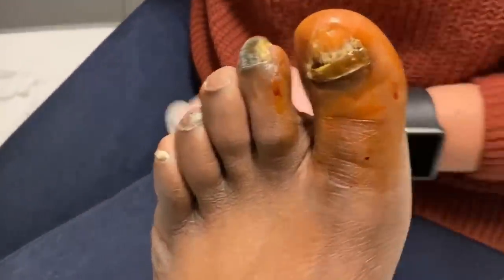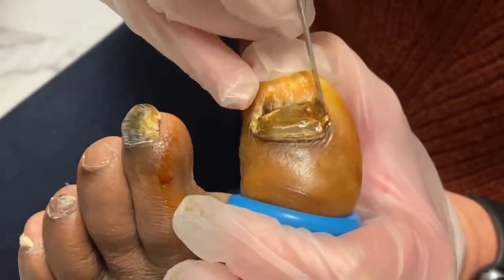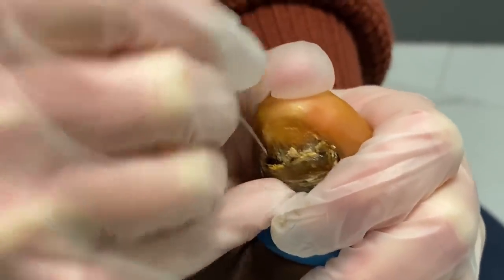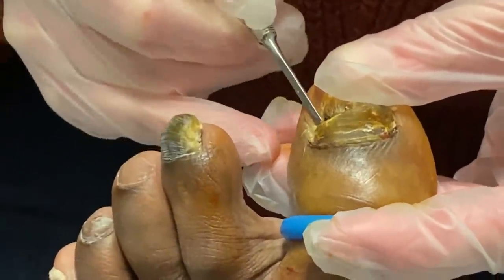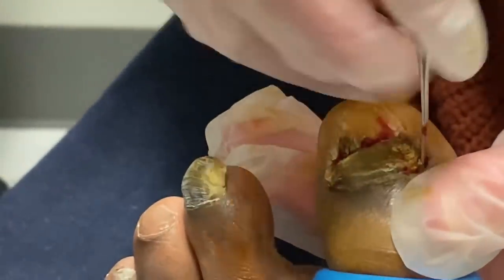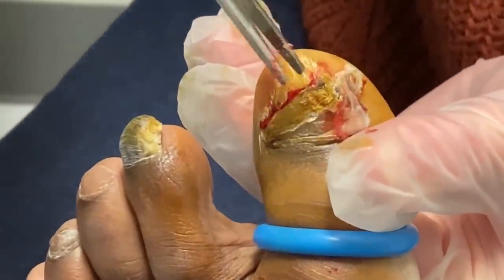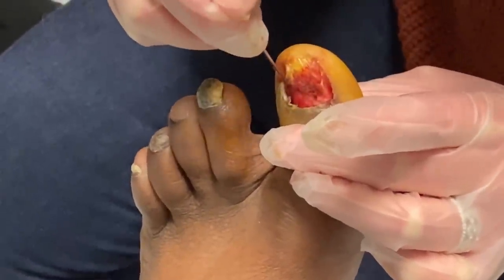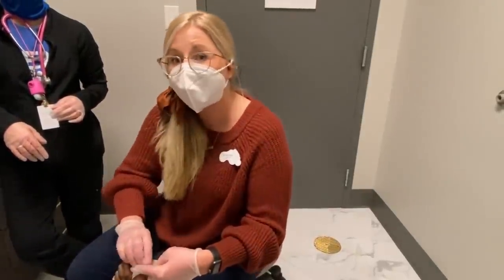ONE TOUGH TOENAIL REMOVAL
Anyone else have super thick and tender toenails?!
Watch as Dr. Hurless takes extra precautions to help ensure our patient's tough toenail never comes back!